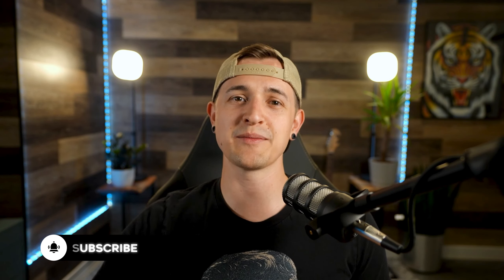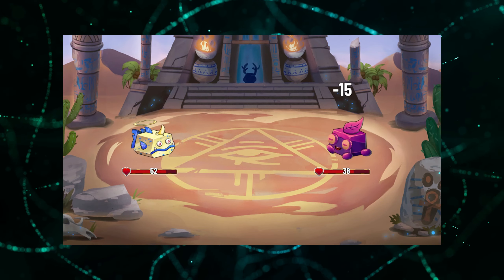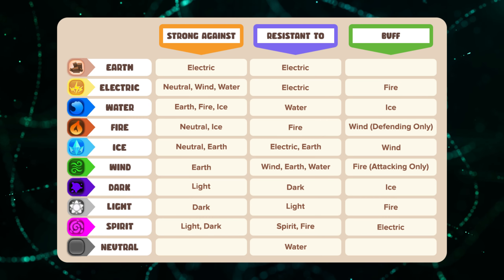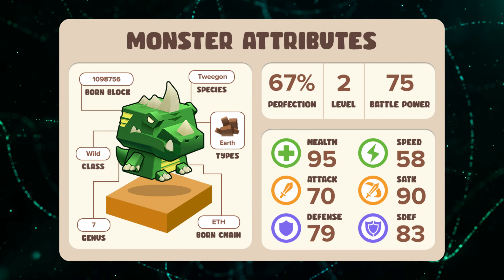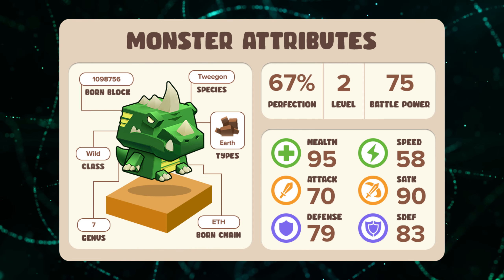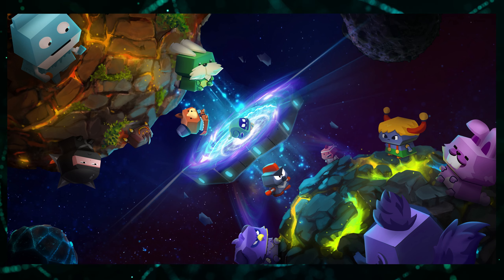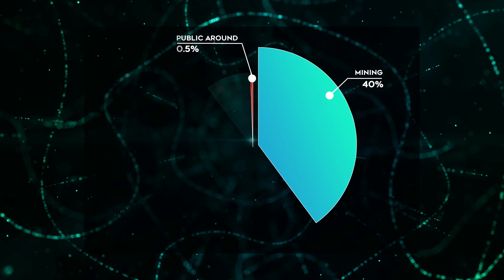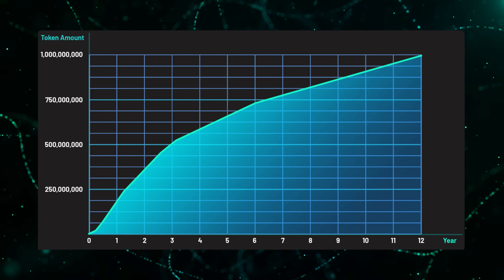Blockchain Monster Hunt EXPLAINED and SECRET LORE REVEALED!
Blockchain Monster Hunt is a game where you catch monsters and battle them while making money! In this video we look at the Blockchain Monster Hunt Gameplay, the Blockchain Monster Hunt Coin or BCMC token and some secret monster lore that I definitely didn't make up myself.

💎My Official Social Media💎
💎Official Links💎
00:00 Introduction
01:18 What is Blockchain Monster Hunt
03:57 The Monsters
05:40 Tokenomics
07:28 Team & Final Thoughts